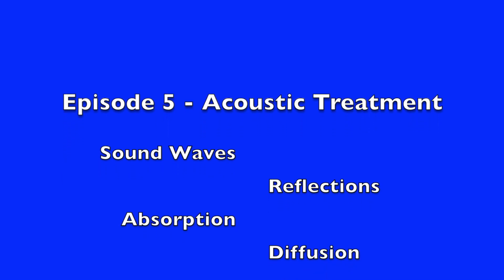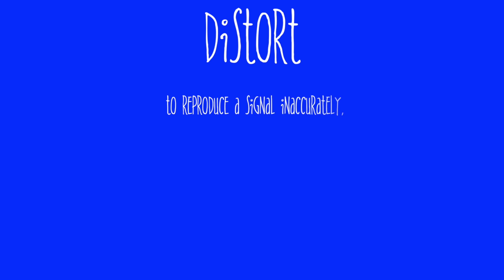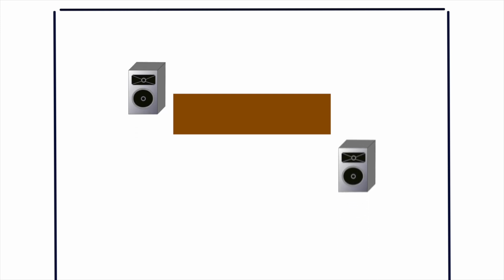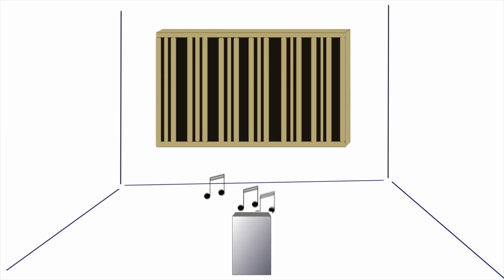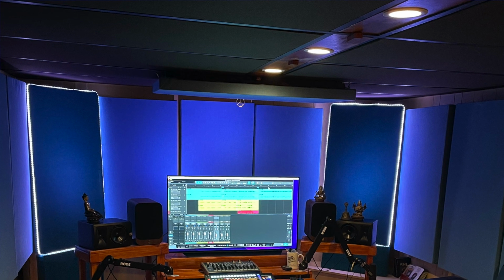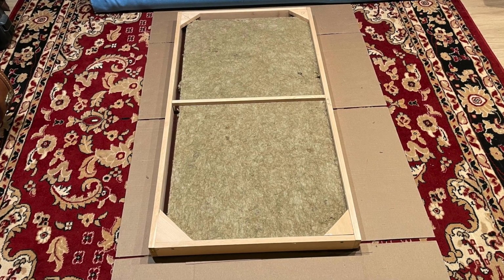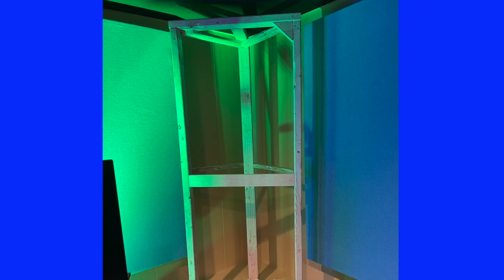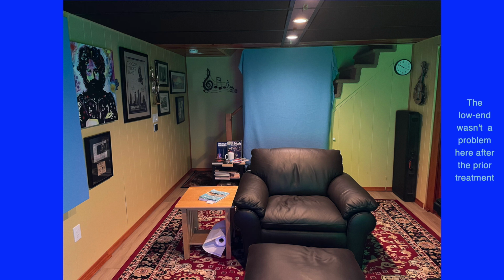Home Studio Build - Episode 5 - Acoustic Treatment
It’s all about Good Vibrations today in Episode 5 of my Home Music Studio Build series. I’ll first do a quick recap on Sound Waves, Reflections, Absorption, Diffusion, and Speaker positioning. Then I’ll show you how I designed and built the Acoustic Panels, Bass Traps, and Ceiling Cloud for my home studio, and how I employed Scatter Diffusion on the back wall.